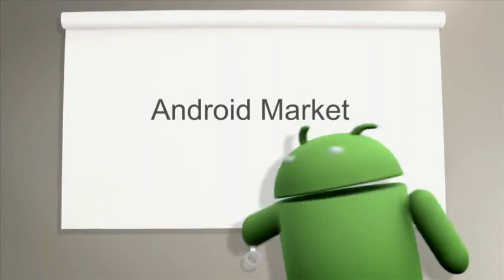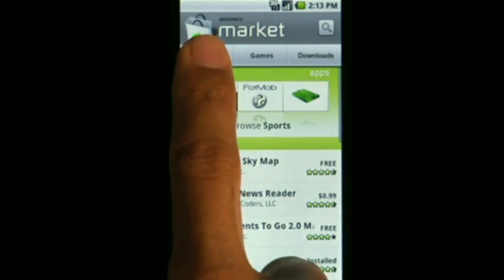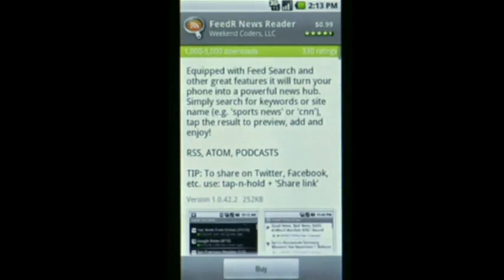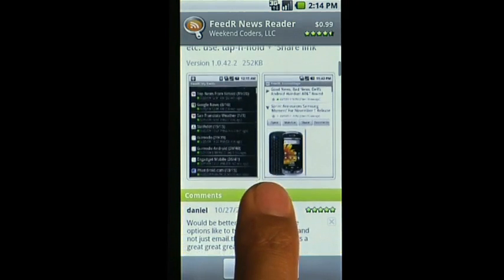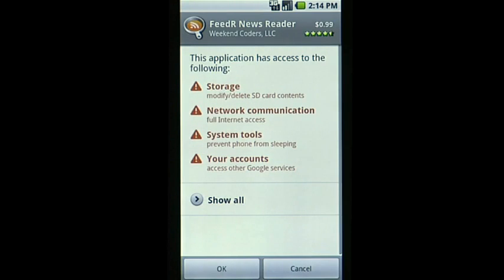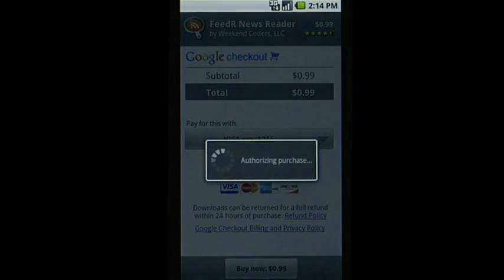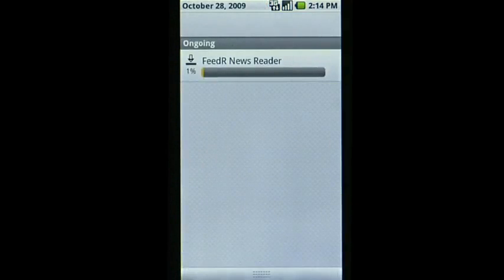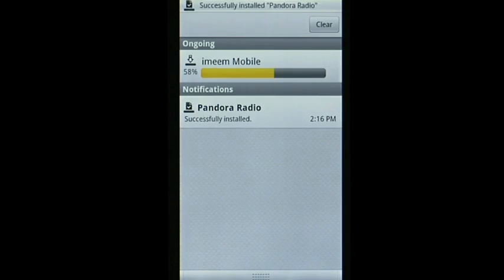google nexus one android.flv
The new Google Phone: The HTC-made Nexus One, featuring Android 2.1 "Eclair."

The unlocked Google Nexus One phone from HTC offers supercharged power with one of the fastest processors currently available in a smartphone, a 3.7-inch AMOLED touch display, and access to all your contacts and most important data from a variety of Google tools via the Android 2.1 operating system. With integrated Google technology, the Nexus One brings one-touch access to the popular Google mobile services millions use every day, including Google Search by Voice, YouTube and Picasa.

In addition to 3G connectivity, the Nexus One offers Wi-Fi networking (802.11b/g) for accessing home and business networks as well as hotspots while on the go and Bluetooth connectivity for both hands-free devices and stereo music streaming. Other features include assisted GPS (AGPS) with Google Maps Navigation providing turn-by-turn voice guidance, memory expansion via microSD memory cards (a 4 GB card is included with the device), threaded messaging for seamless on-the-go conversations, and up to 7 hours of 3G talk time.